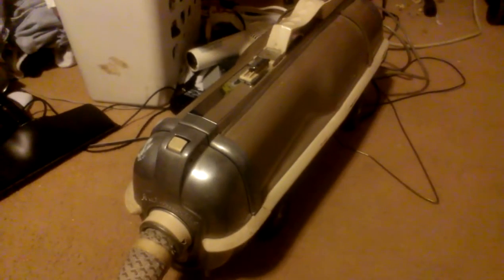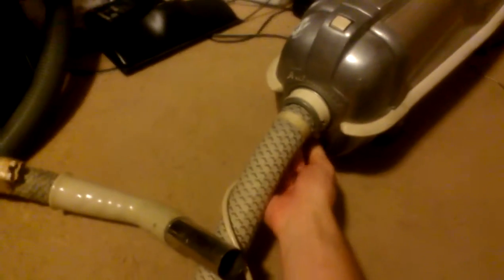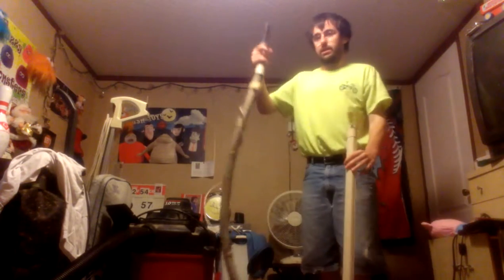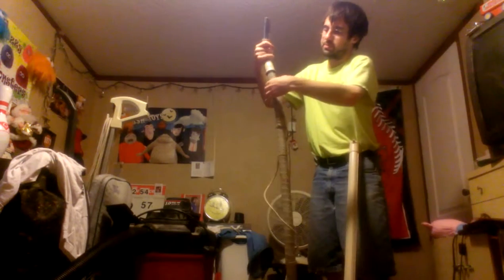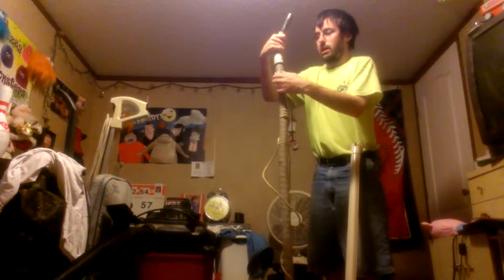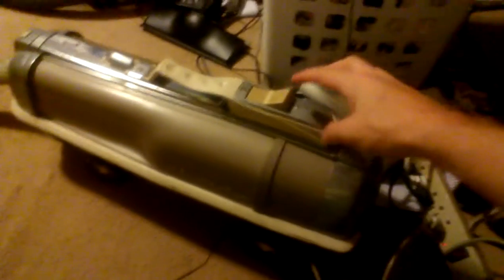OREK HYPO-ALLERGENIC PLUS XL 2 VS ELECTROLUX AUTOMATIC MODEL G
HERES MY OTHER 2 VACUUM CLEANERS THE FIRST ONE I RUN IN THIS VIDEO IS A VINTAGE ELECTROLUX THAT CAME OUT IN 1960 IT IS AUTOMATIC MODEL G AND THE SECOND ONE IS A OREK HYPO-ALLERGENIC PLUS XL 2